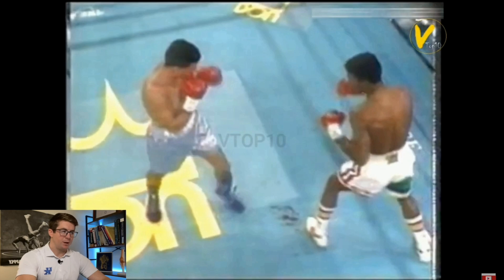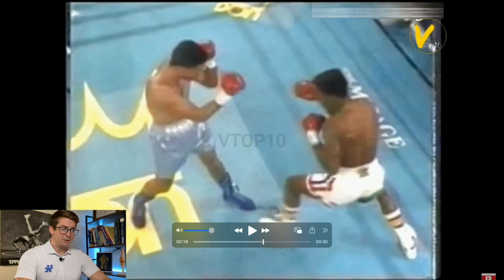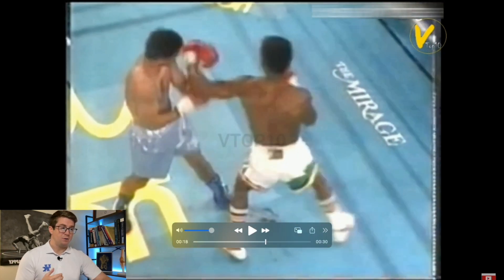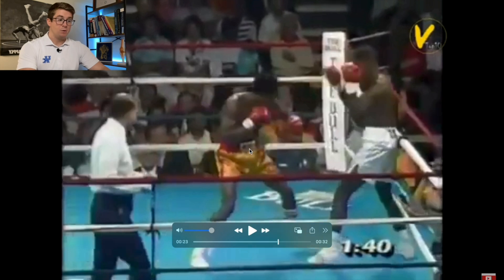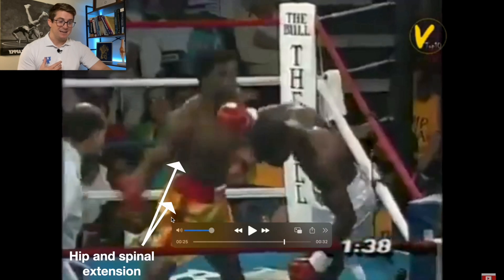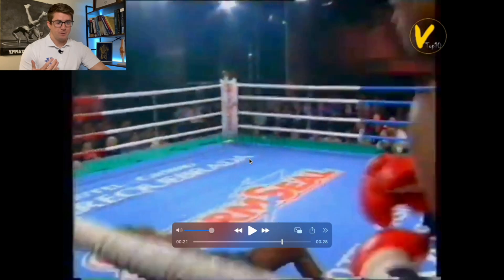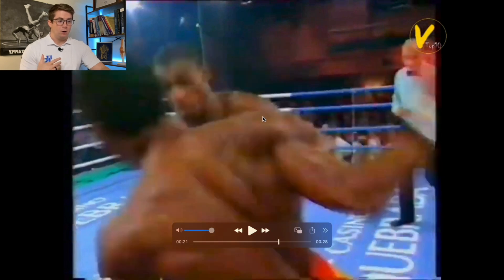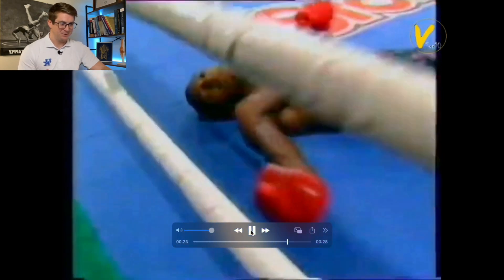Biomechanical Analysis of Julian Jackson's INSANE Power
This video explores the anatomy and kinesiology behind Julian Jackson's punching power.